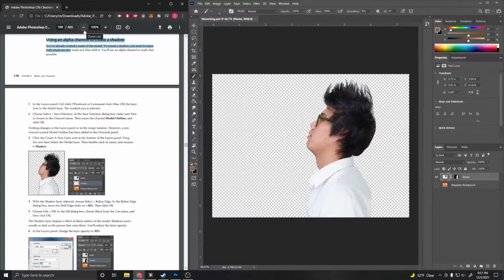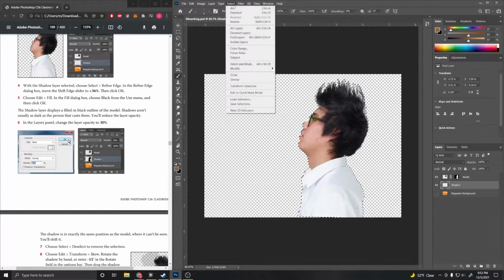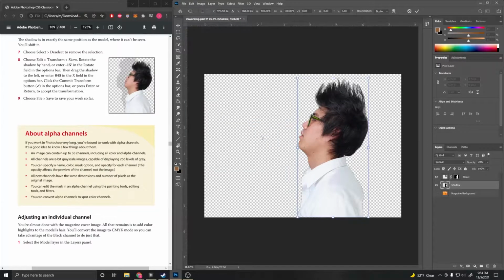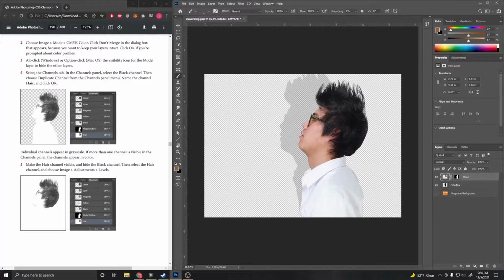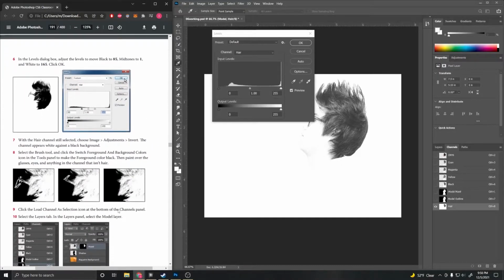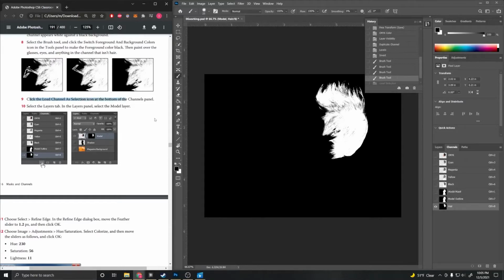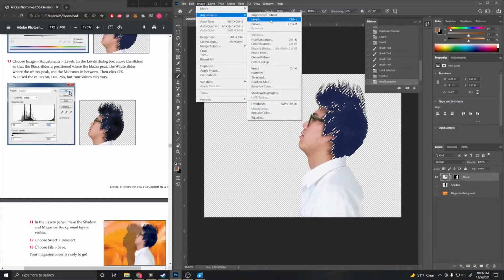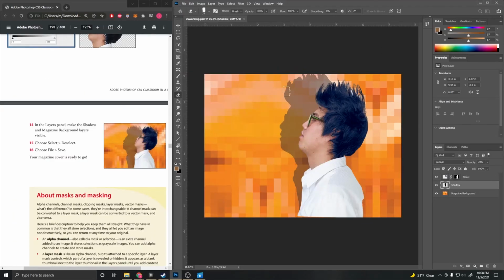Lesson 06 - Alpha and Individual Channels